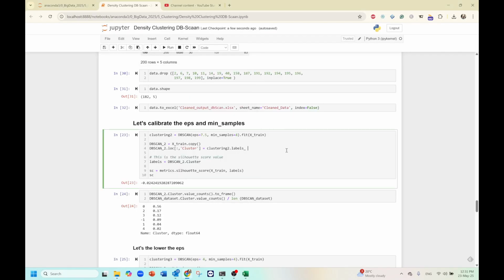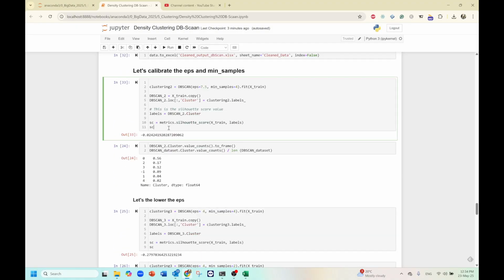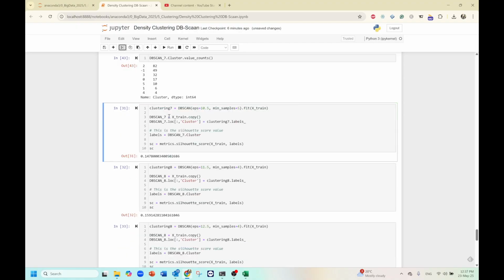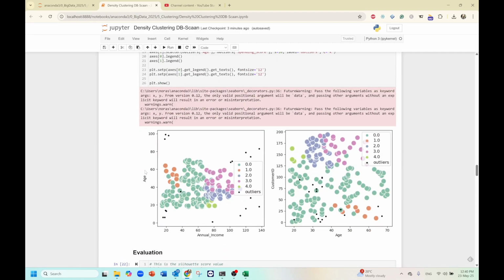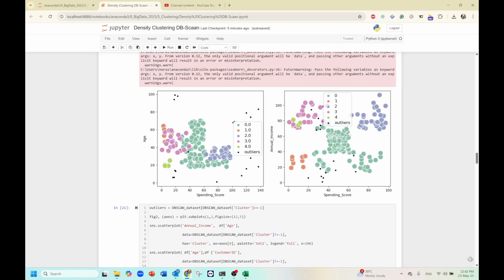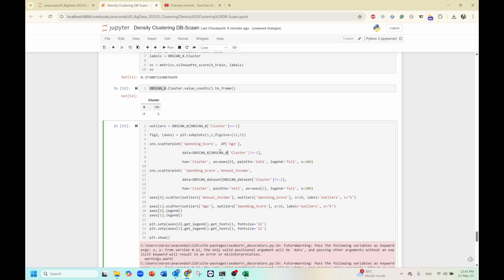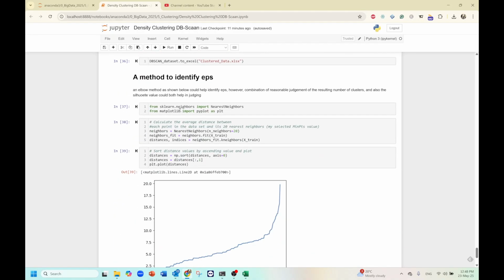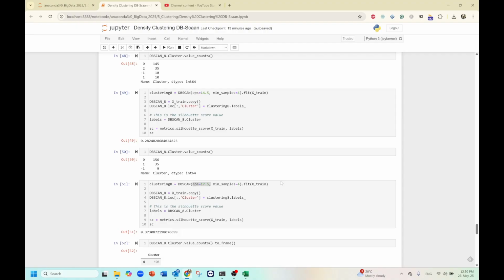3 DBScan - Calibrating "eps" for Clustering vs. Outliers Detection